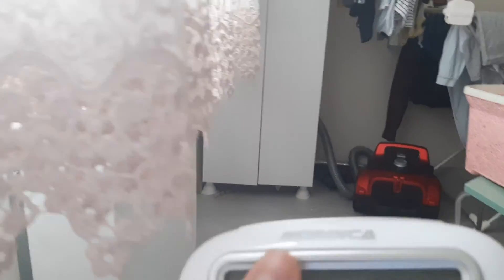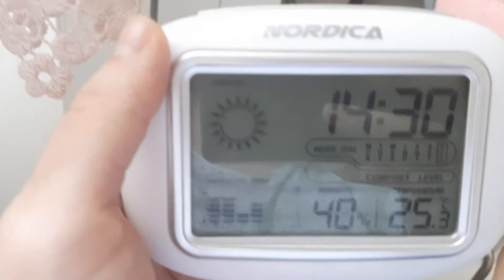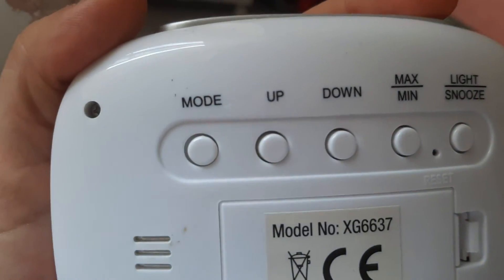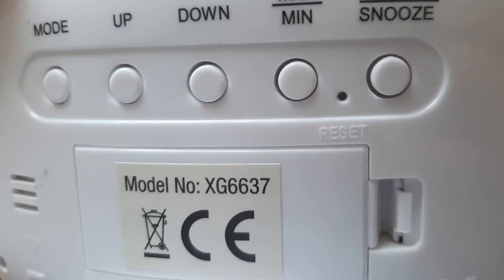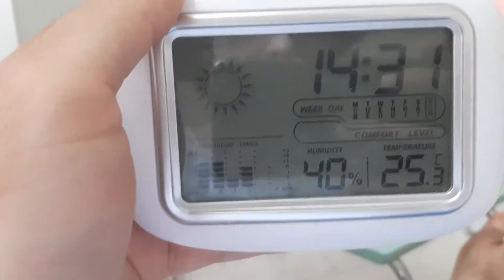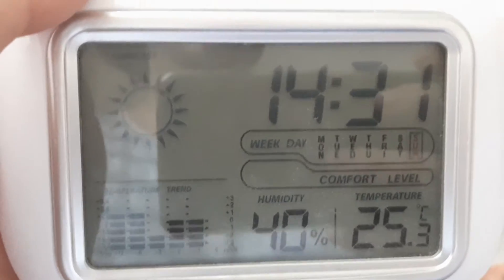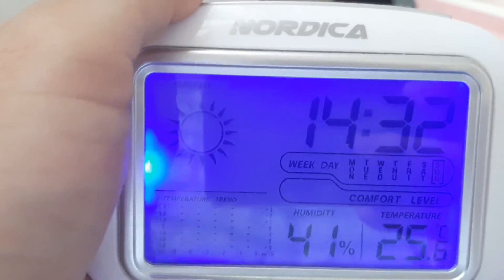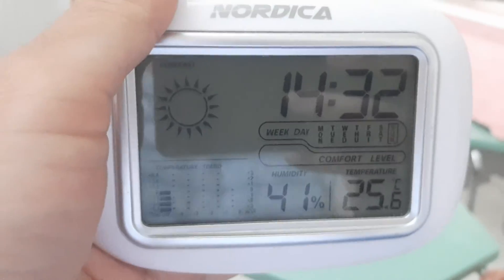Information about my digital clock and its use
Hi friends. I'm Barney. I want to give you information about my digital watch, which I use very fondly today. I can say that this product, which has been with me for many years, is really useful.

Then I would like to recommend you to start the video without tiring you at length, thank you, have a good time ..